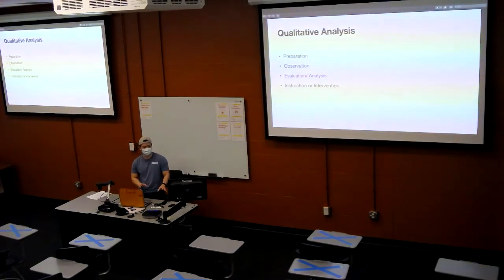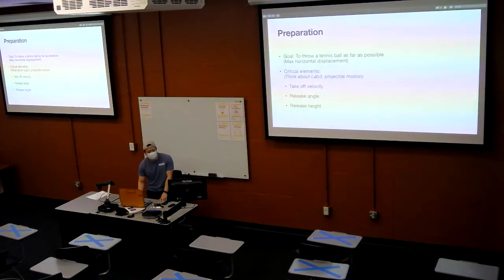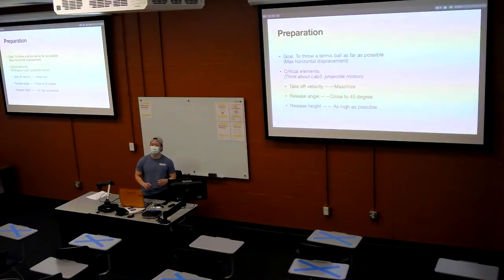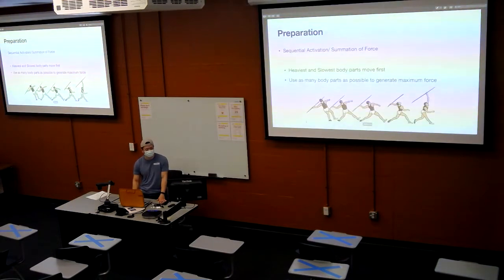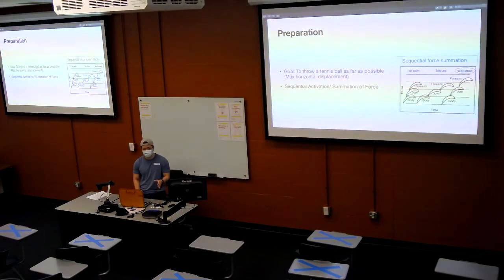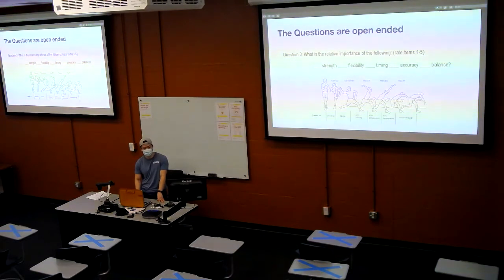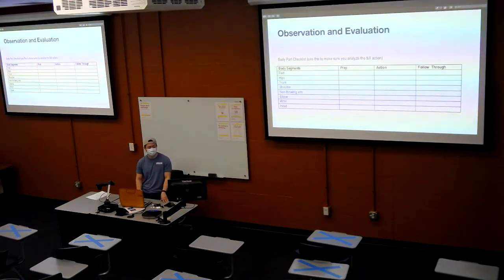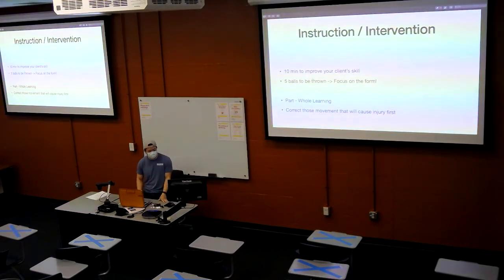Lab 12 Lecture